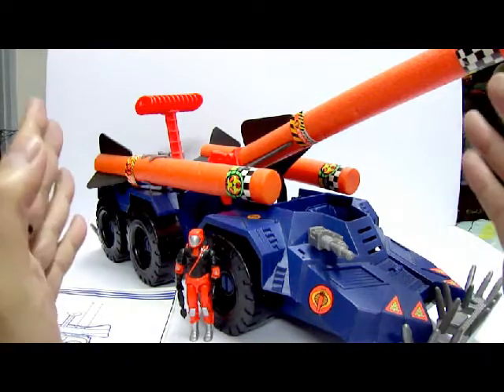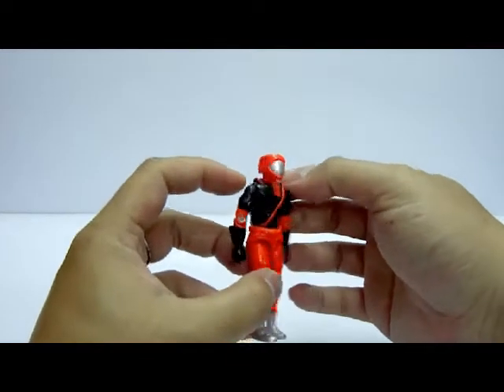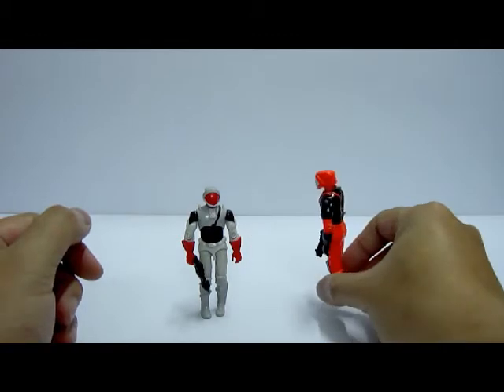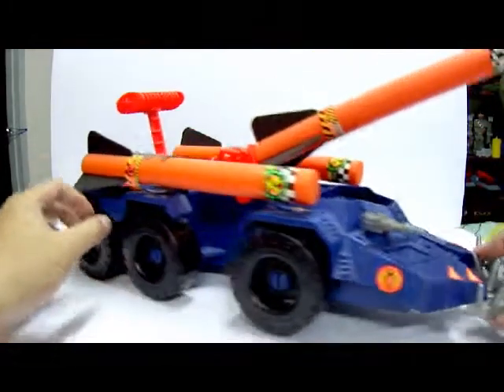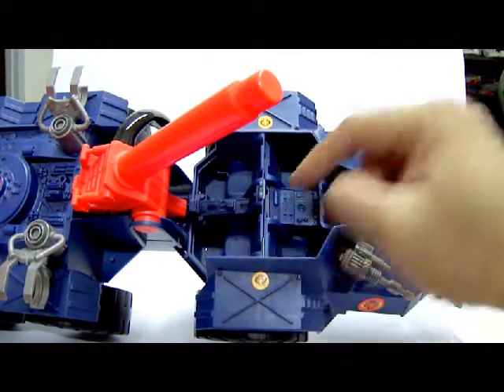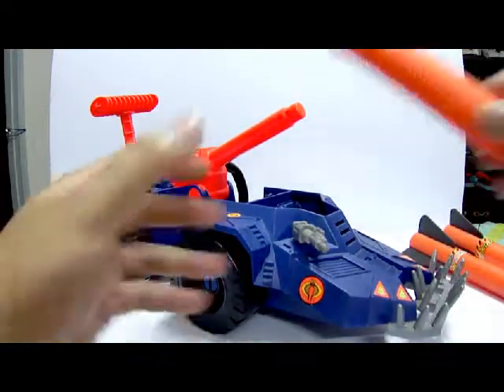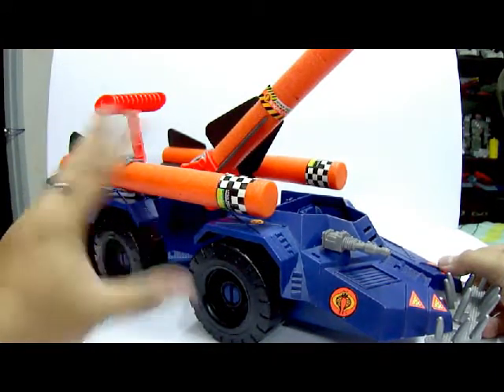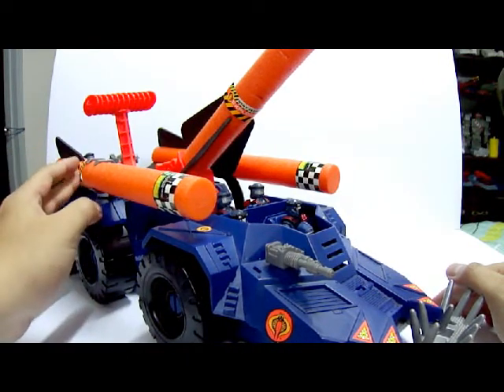1993 Hasbro G.I. Joe - Detonator & Nitro Viper Toy Review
This is the 1993 released by Hasbro, of the G.I. Joe Series, and we'll be reviewing on...the Detonator & Nitro Viper action figure review. Hope you all enjoy watching this video.